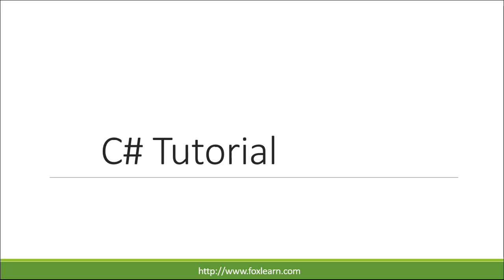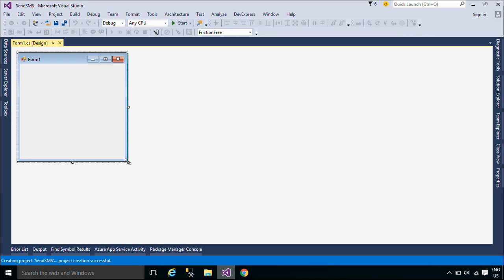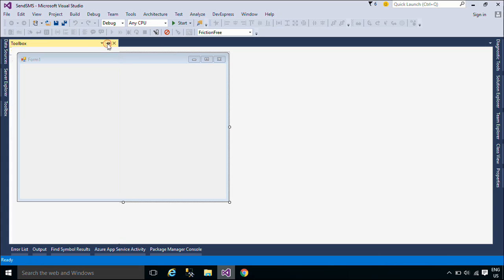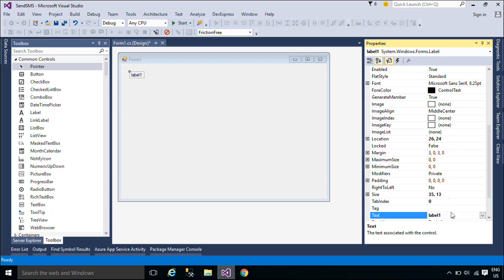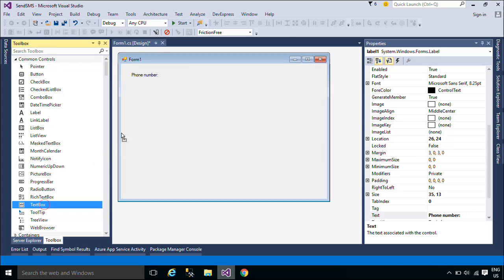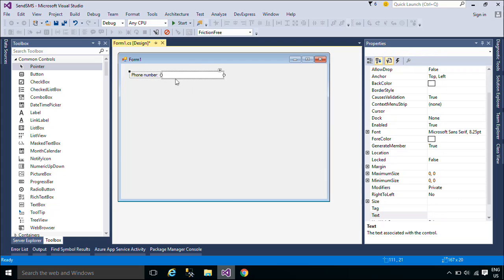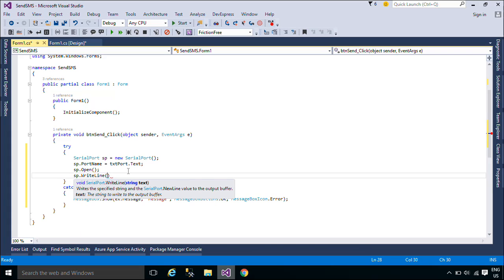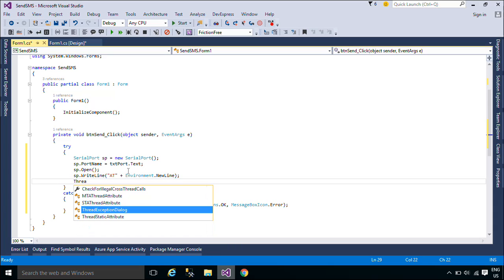C# Tutorial - How to Send SMS Message C#.NET Winforms | FoxLearn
How to Send SMS Message via GSM Modem, 3G Modem, using AT Commands in C# Winforms. The C# Basics beginner course is a free C# Tutorial Series that helps beginning programmers learn the basics of the C# Programming Language

C# Programming: Sending SMS using AT Commands
Send Offline SMS Using C# Desktop Application
How to send sms in c#.net
C# Application - How to Send SMS using GSM offline
How to Send sms in C# .Net (c# sms example)
[C#] - SerialPort Connection - Send/Receive through COM Ports